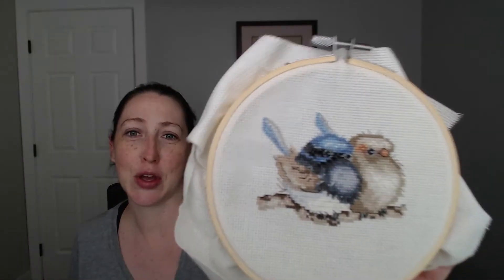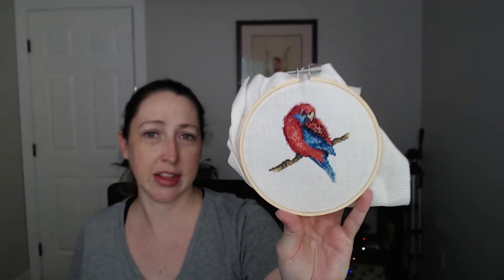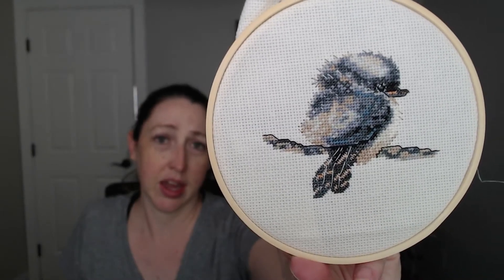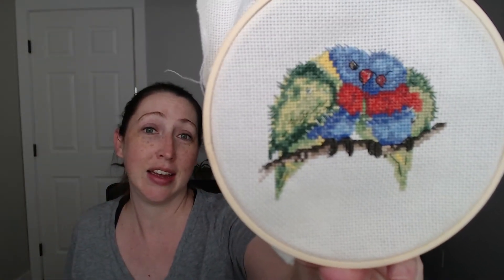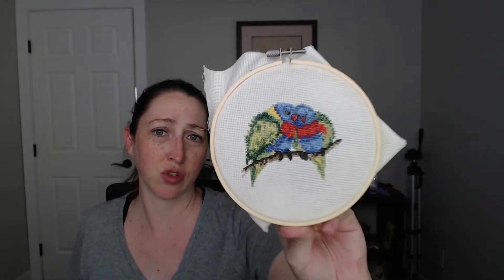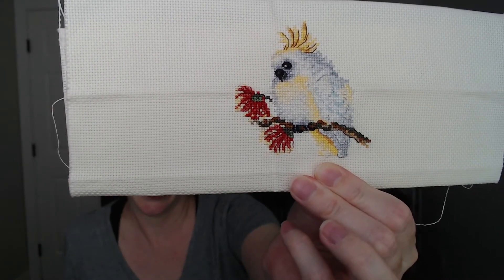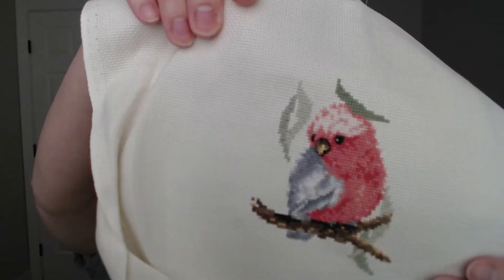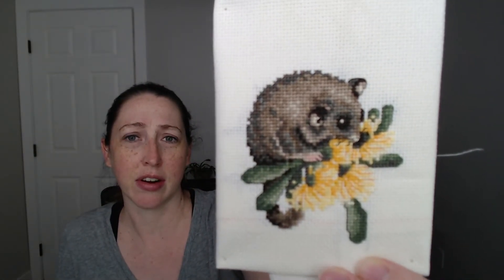Flosstube #38 - All the Aussie Babies DONE!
I finished the 4 new Aussie Baby kits! They are so cute, I couldn't be happier with how they turned out! 💖 Also, you can check them out all finished and framed on my Instagram.

Octagon frames were purchased from the Stitch Life Studio shop on Etsy